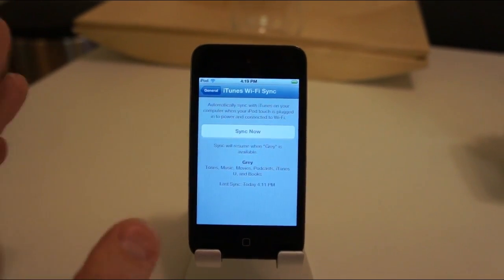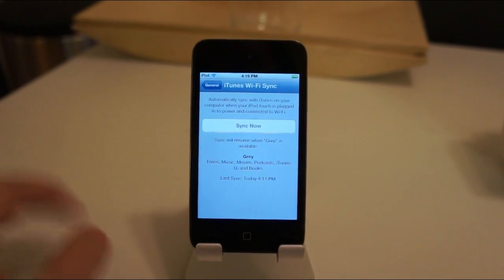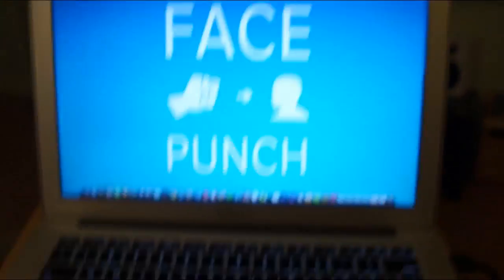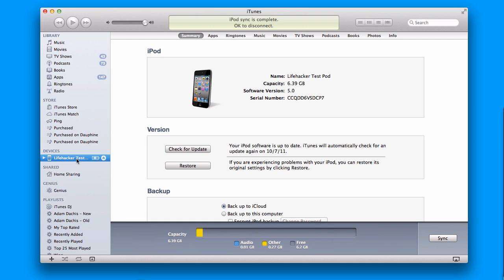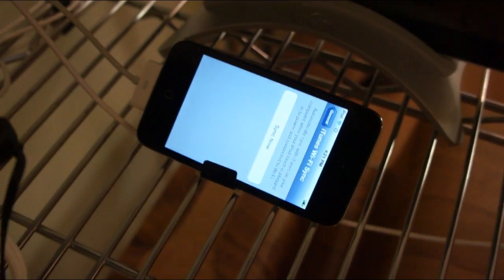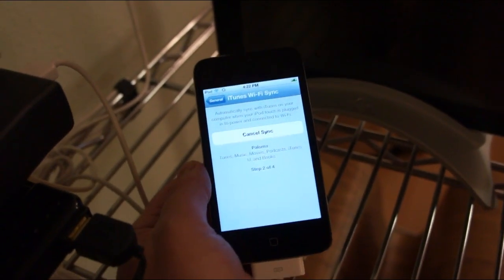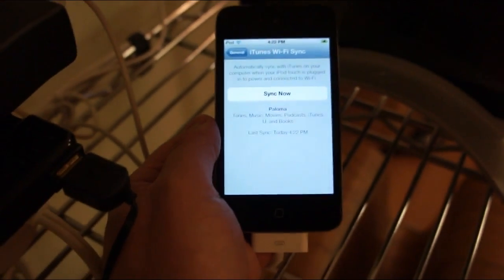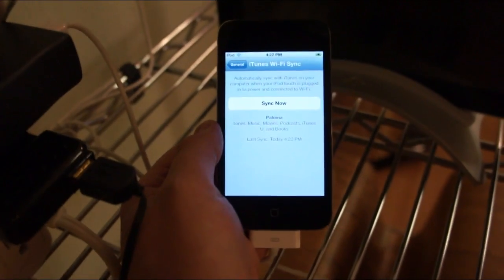How to Enable iTunes Wi-Fi Sync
A quick how to that'll get you syncing with iTunes over Wi-Fi in just a few minutes.